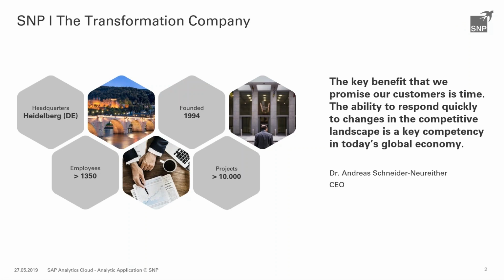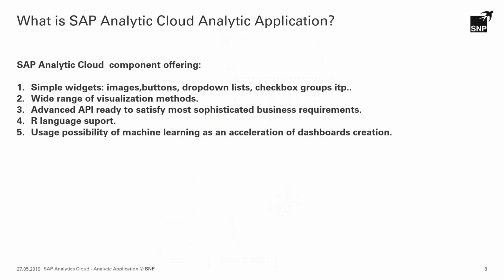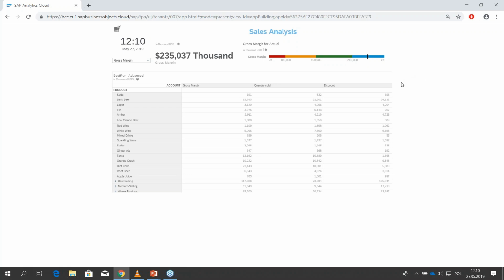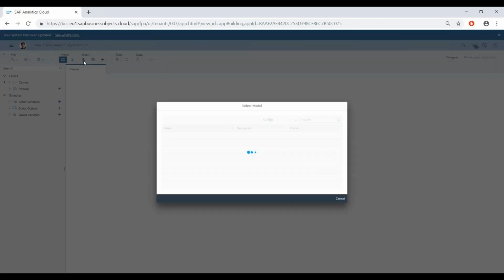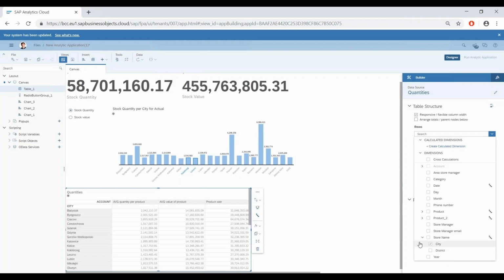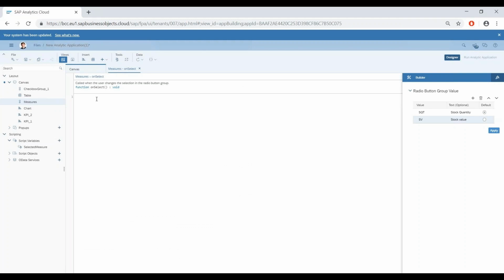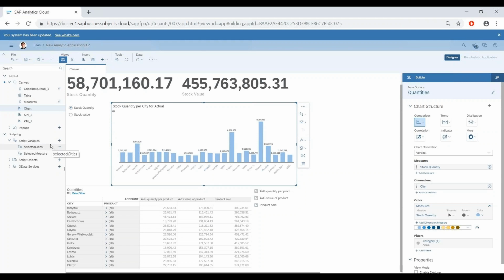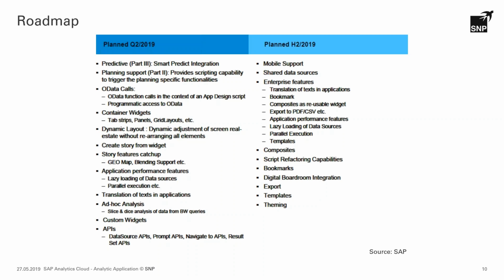SAP Analytics Cloud - Analytic Application component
SAP Analytics Cloud Application Designer (otherwise known as SAC App Designer, SAC Analytic Application) is the new SAC component that allows you to create fully customizable, interactive analytic applications.

This recording is the transcription of our SAP Analytics Cloud Application Designer webinar.

SAP Analytics Cloud (SAC) is a flexible analytical solution available as a cloud service (SaaS – software as a service), applicable in any organization that is interested in using a fast platform for reporting data from various sources.

Tool is dedicated for super users but developed applications can be consumed by many end users – ranging from operational employees to the top management . With minimum effort application designer is able to create advanced analytic applications with scripting and event handling possibilities. Wide range of visualization options allows developer to change meaningless data into useful information and availability of R scripting makes it perfect for data analysts or data miners.

During our webinar we are:
* Discussing product business value
* Presenting examples of Analytic Applications
* Presenting live DEMO
 * Discussing Analytic Application roadmap

Stay informed!